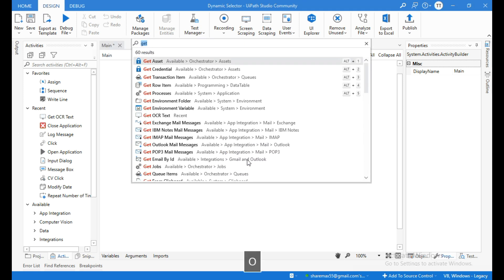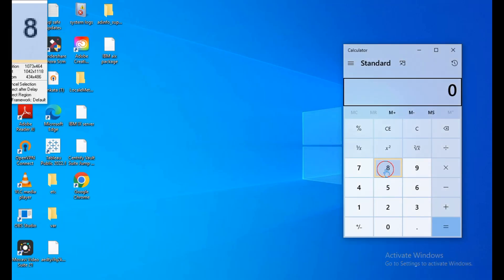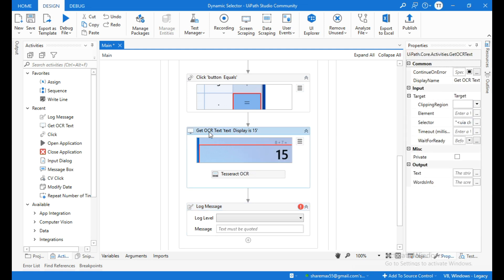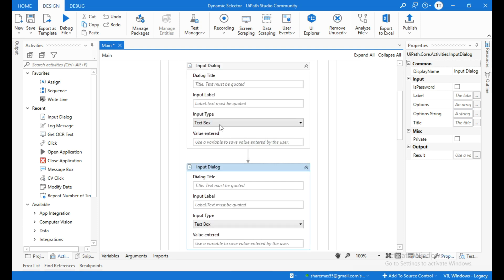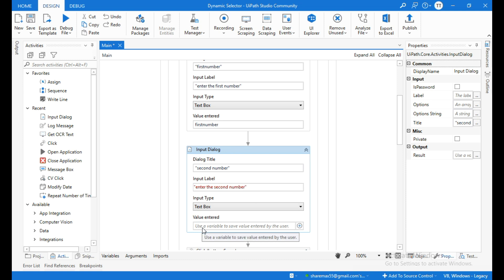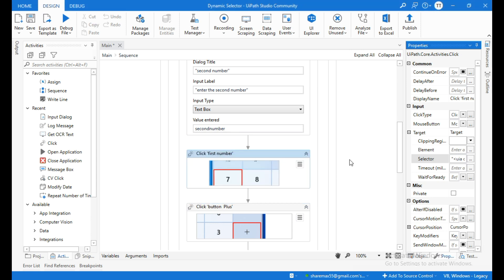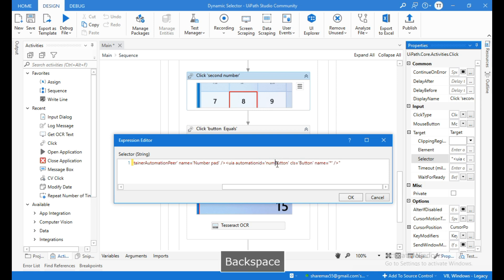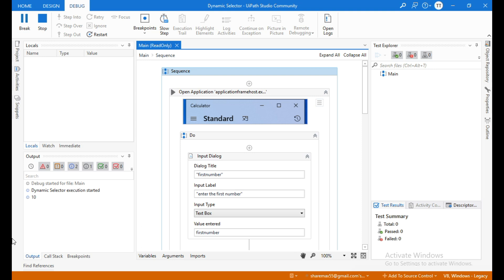UiPath RPA - How to use Dynamic Selector in UiPath RPA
Hello Guys, in this video I have Explained on How to use Dynamic Selector using calculator application in UiPath RPA